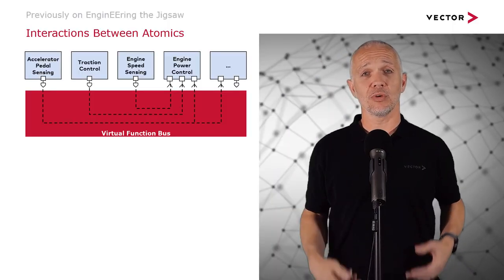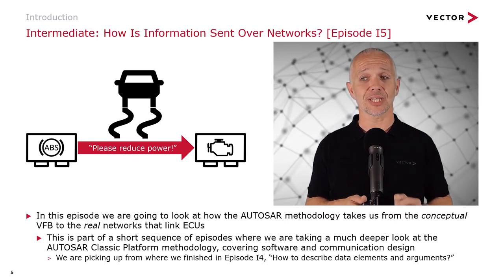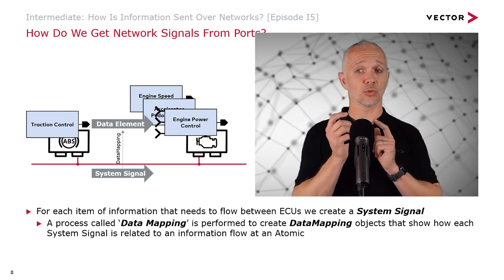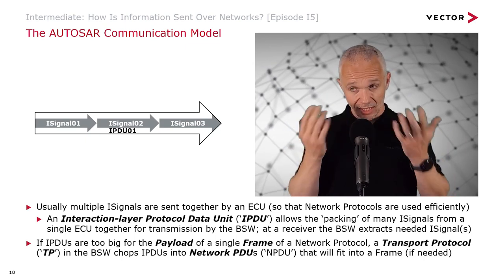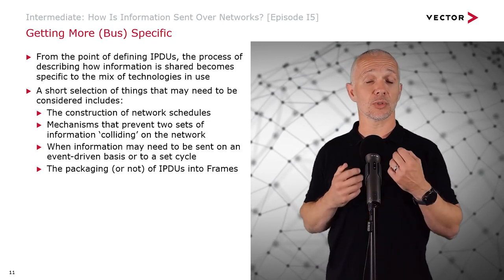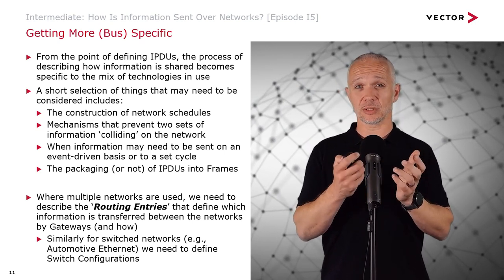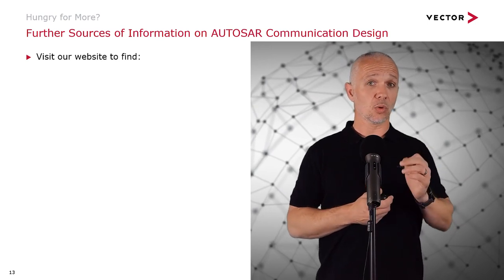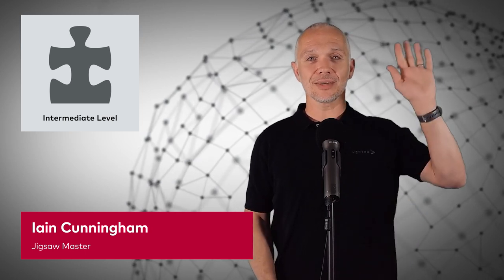How Is Information Sent Over Networks | AUTOSAR Classic | EnginEEringTheJigsaw | I5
In this episode, we're going to look at how the AUTOSAR methodology takes us from the conceptual Virtual Function Bus (VFB) to the real networks that link ECU's together up in vehicles!

FURTHER RESOURCES